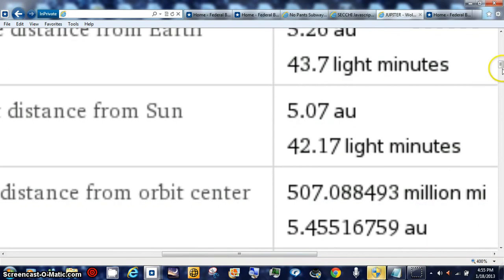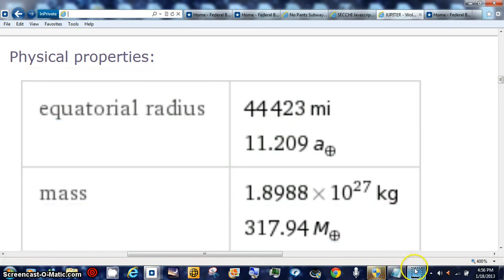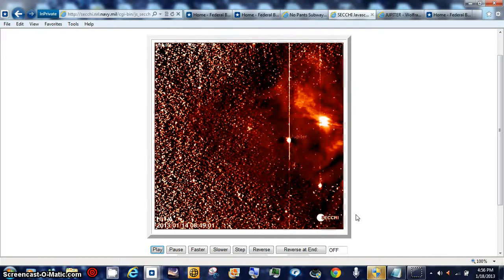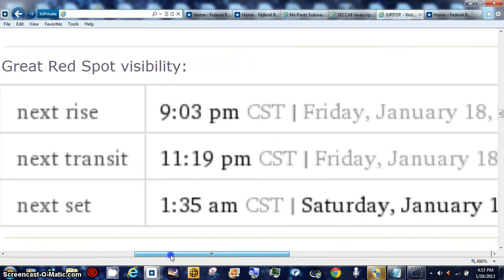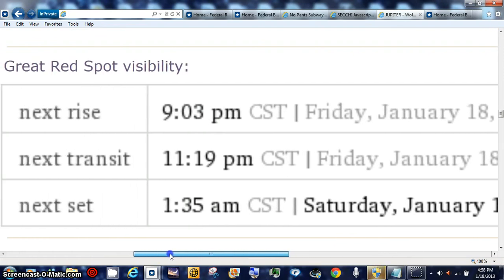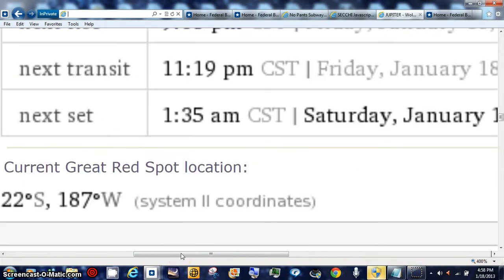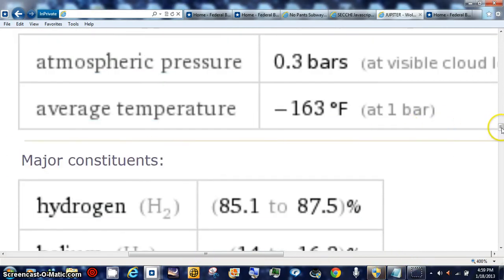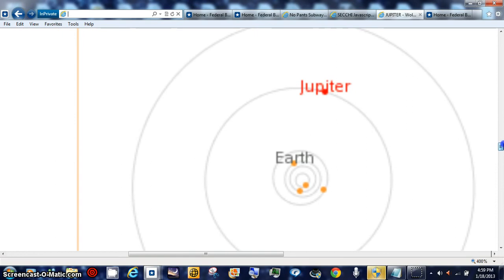HOTTIE PHONE CALL BEANOBLACK